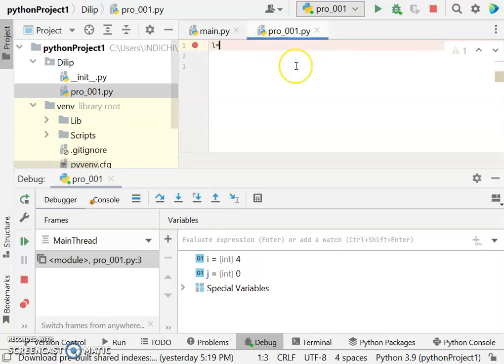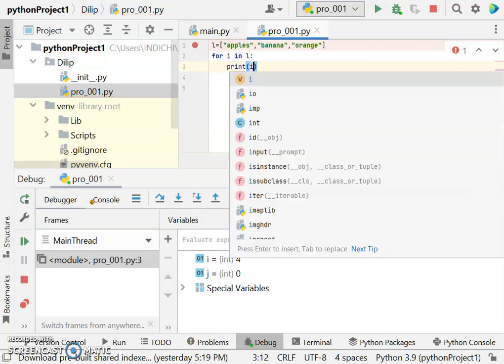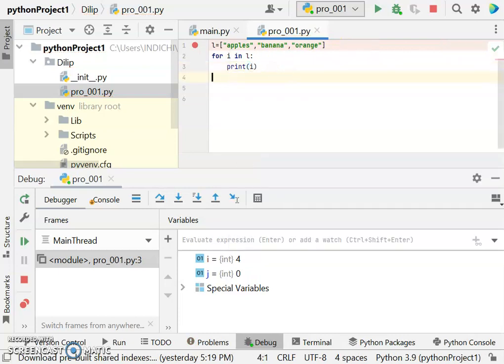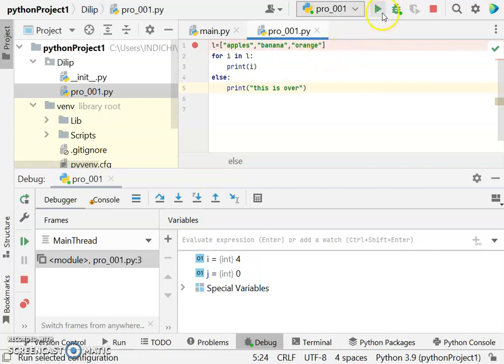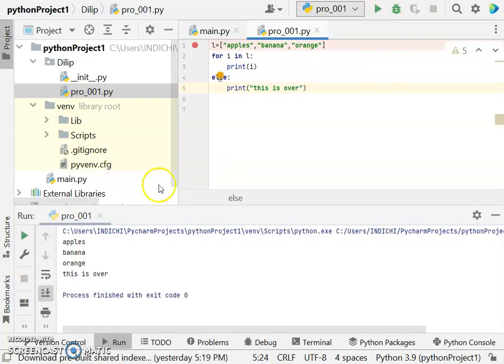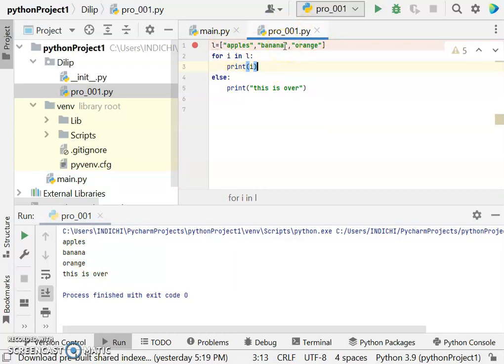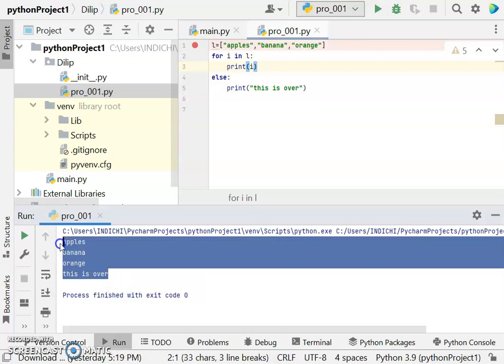050_For_Else_loop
About for Else loops